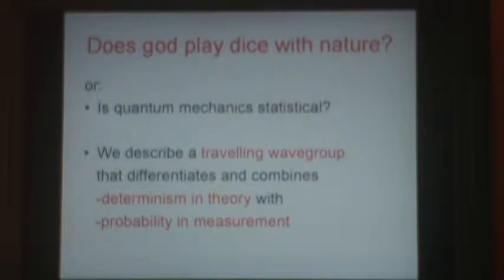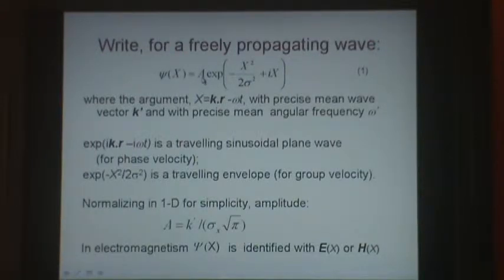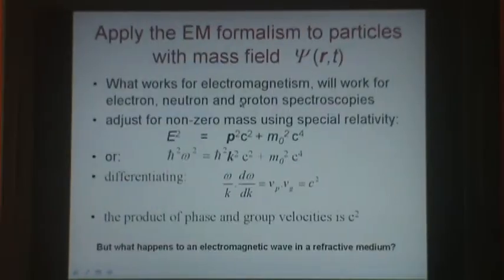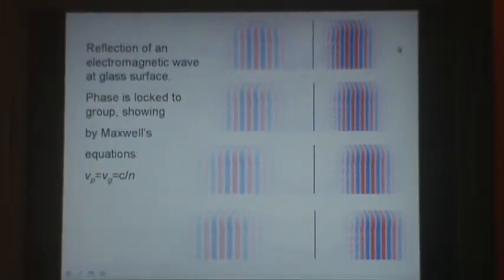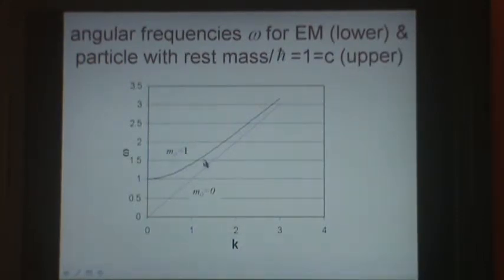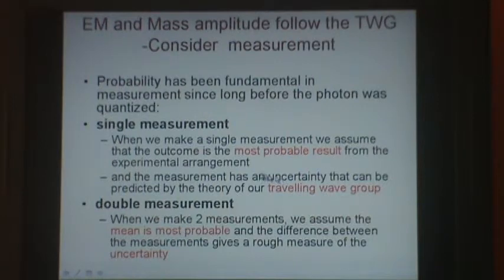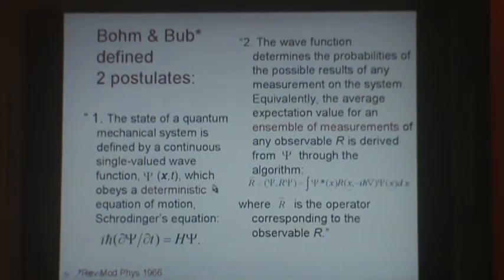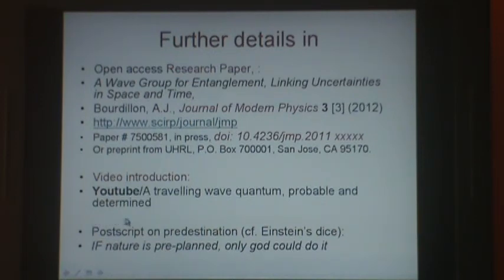Travelling wave quantum, probable and determined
A quantized travelling wave group is derived from well-understood, determined, electromagnetism, and applied to mass amplitude by including special relativity. From the wave group, quantal properties are deduced consistently with the quantum mechanical postulates of Bohm and Bub.  The properties demonstrate determinism in theory with probability in measurement.